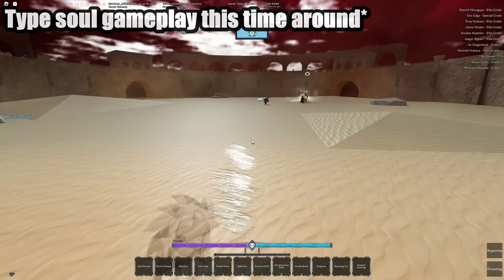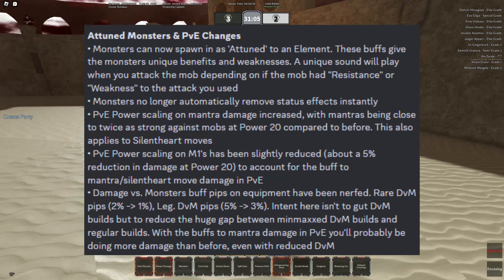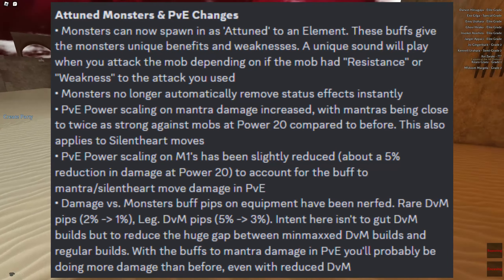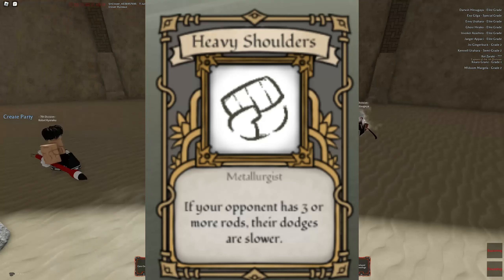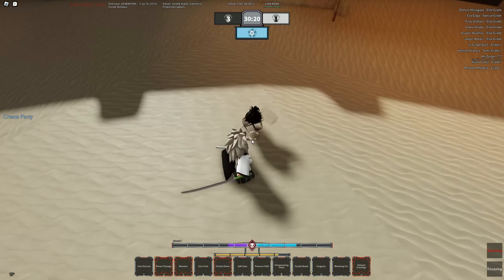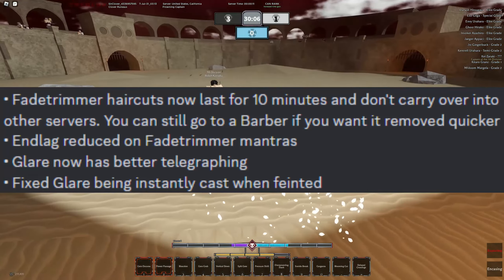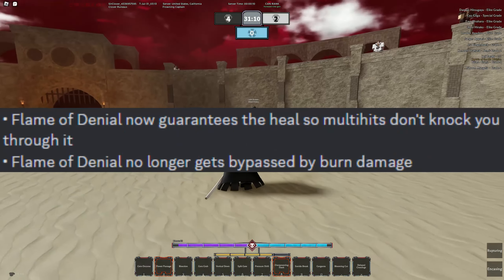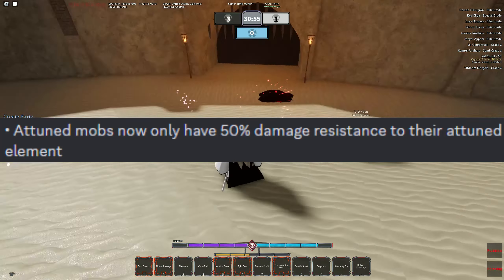Deepwoken Monday Series | Update 7/31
7/10 update its ight